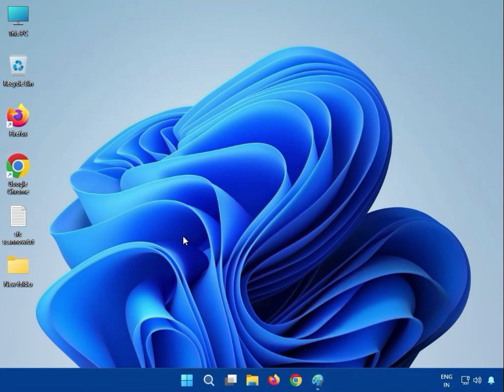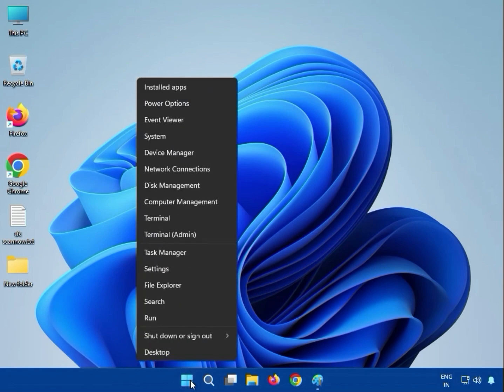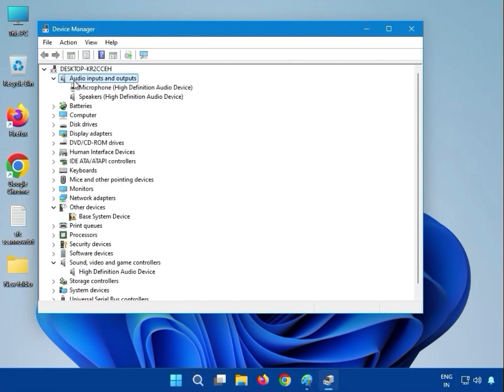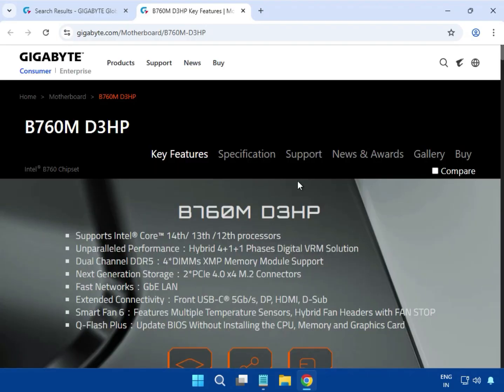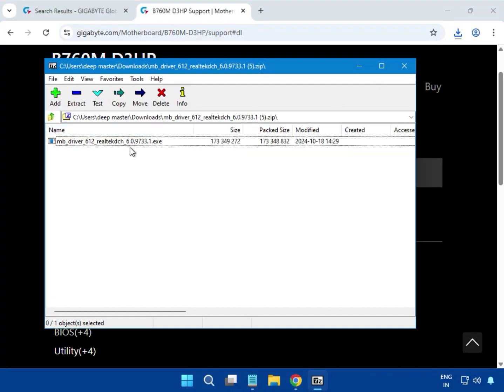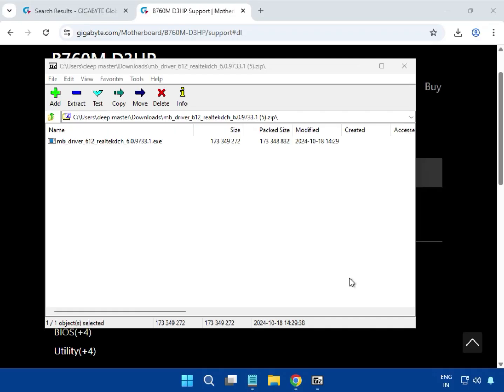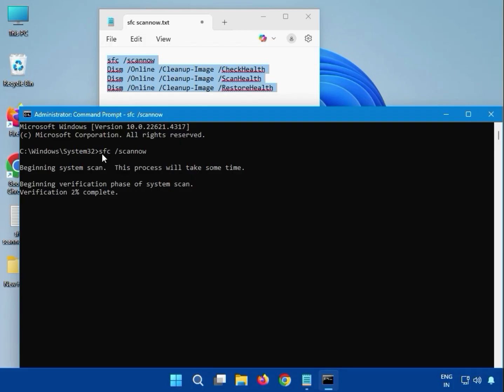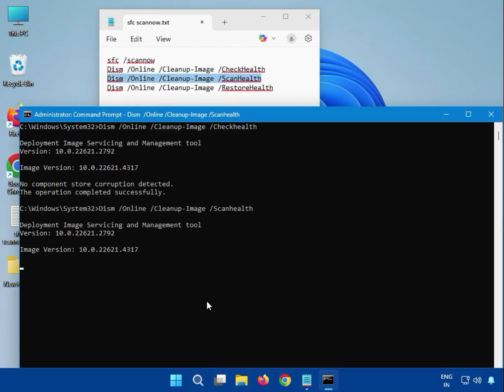Fix Audio Not Working on Gigabyte B760M D3HP | Windows 10/11